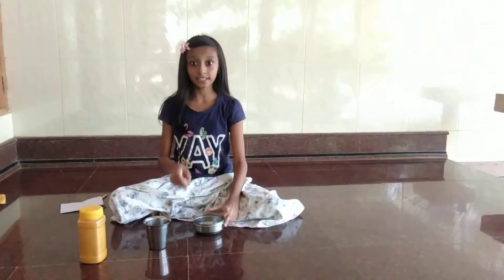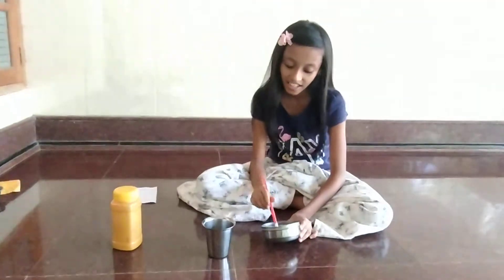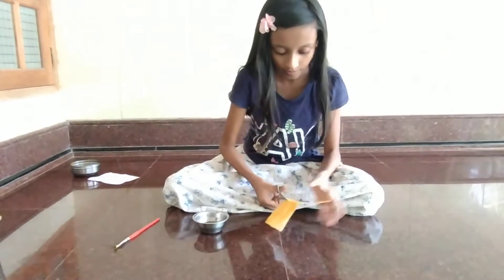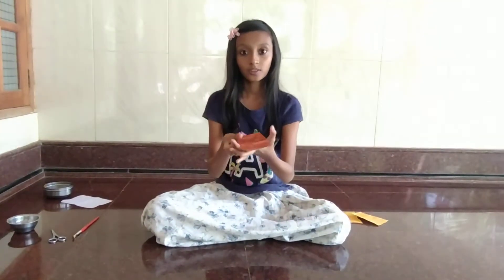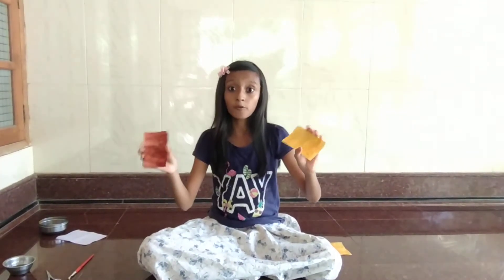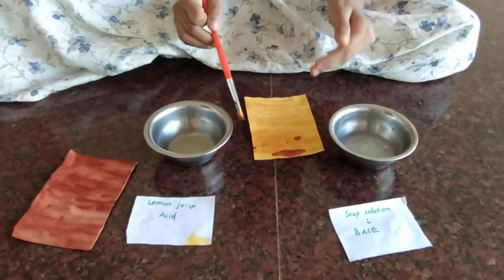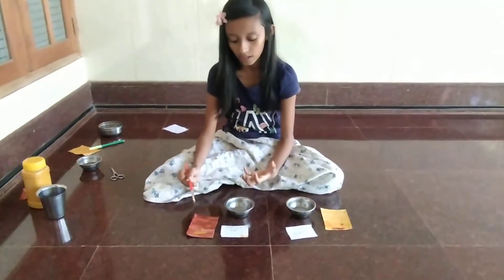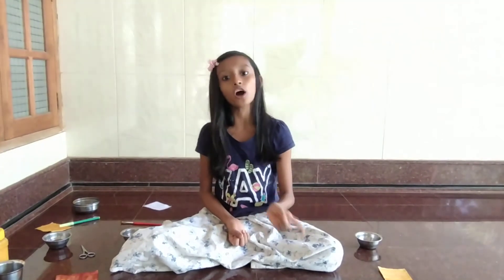Make Litmus paper at home with Turmeric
Samanvitha presenting